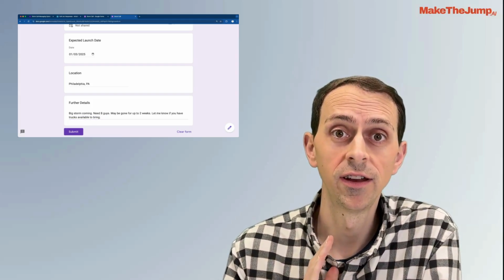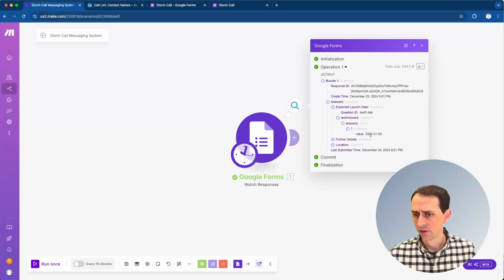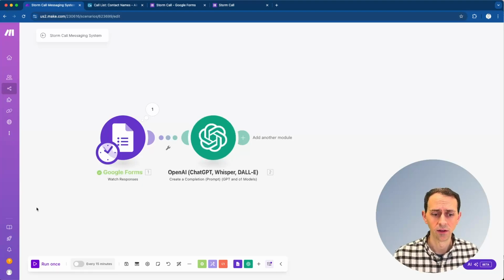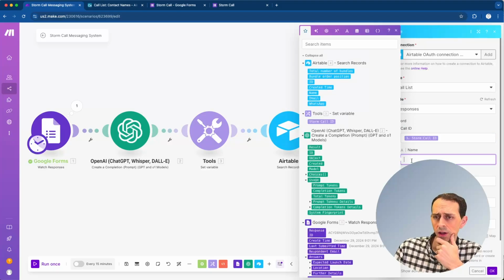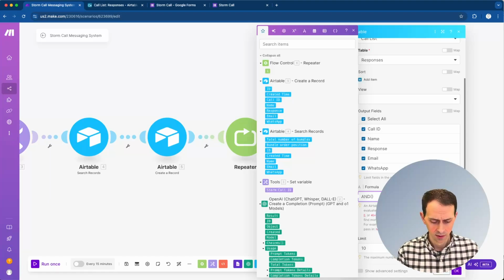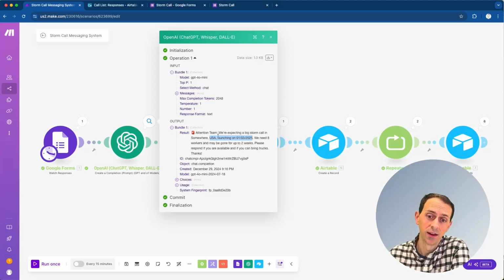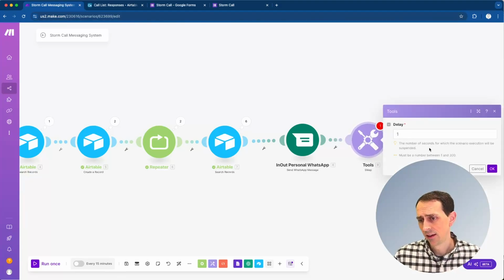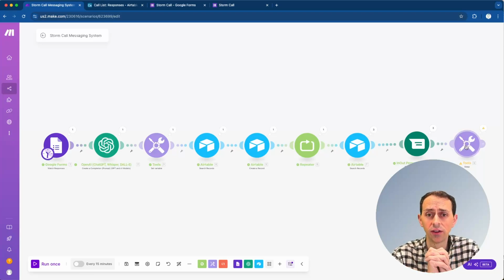Automate Your Team Notifications Using Make.com (No Code + AI)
Are you messaging your team manually? Consider automating it with AI in less than an hour.

Discover step-by-step strategies to enhance productivity and ensure your business runs like a well-oiled machine.